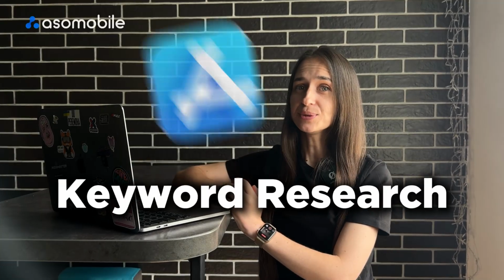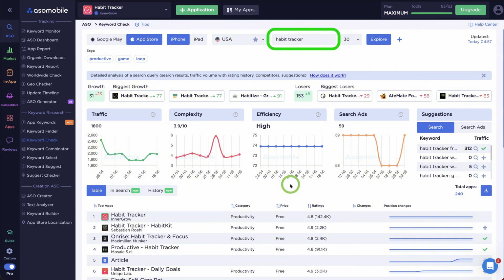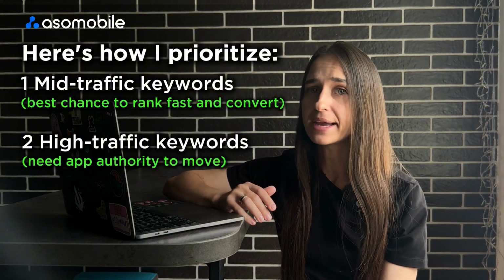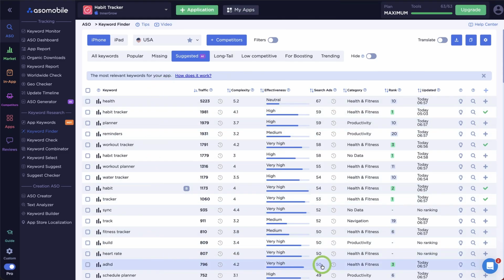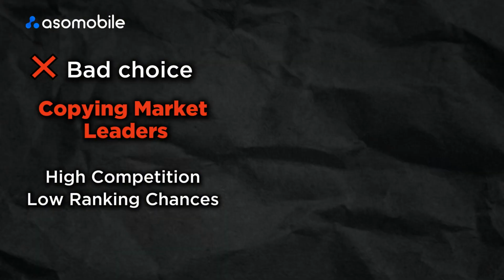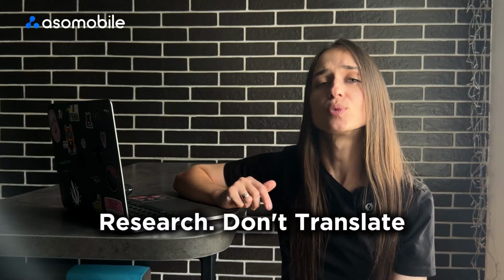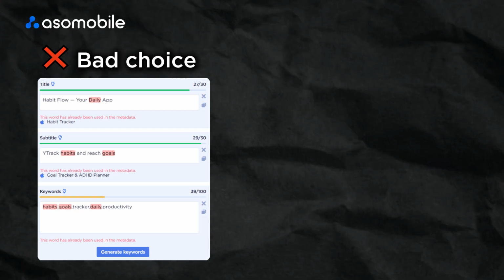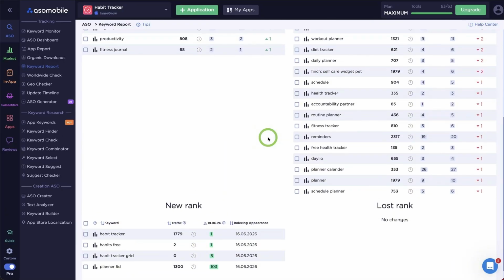How to Find the Right Keywords for a New App — App Store Strategy 2026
Most apps never get found in the App Store. Not because they're bad — because they're optimized for the wrong keywords.
In this video, we break down the full keyword research workflow using real App Store data and ASOMobile tools — from understanding search intent to placing keywords in your metadata the right way.
You'll learn 🔍:
✔️ What search intent is and why it matters more than traffic volume
✔️ How to build a keyword list based on real user searches
✔️ How to find keyword gaps your competitors already rank for
✔️ How to prioritize keywords for different markets
✔️ Where exactly to place keywords in your metadata
✔️ How to track ranking changes and improve over time
If you're an ASO specialist, app marketer, indie developer, startup founder, or mobile growth professional — this workflow will help you grow organic installs without guessing.

TIMESTAMPS:
00:00 - The 65% Rule: Why Your App is Invisible in Search (Intro)
00:41 - The Fatal Mistake: Choosing Keywords by Traffic Alone
00:51 - What we`ll cover today
01:14 - Block 1: Building a Realistic Keyword List from Scratch
01:45 - Keyword Check: Balancing Traffic Volume vs. Complexity
02:53 - Filtering Out Low-Conversion Words (Right vs. Bad Choices)
03:42 - Autocomplete Secrets: Pulling Real App Store Search Behavior (Keyword Suggest tool)
04:15 - Discovering Hidden Long-Tail Queries & AI Suggestions (Keyword Finder tool)
05:29 - Block 2: Competitor Gap Analysis & Targeting Mid-Tier Apps (Spy Keywords tool)
06:34 - Block 3: Geography Check — Why Global Markets Search Differently
07:00 - Worldwide Check tool
07:21 - Geo Checker: Spotting Untapped International Demand
08:17 - Block 4: Placing Keywords in Metadata via ASO Creator
09:28 - The App Store Keyword Field: 0% Duplication Rule
09:57 - Block 5: Tracking Success — ASO Dashboard & The Green Zone
10:30 - Keyword Monitor: Moving Search Rankings from Top 50 to Top 10
10:52 - Evaluating Your Progress: Keyword Shift Analysis after 4 Weeks
11:11 - Your 4-6 Week Optimization Cycle & Special Discount (Conclusion)